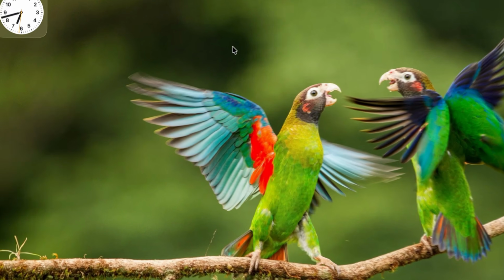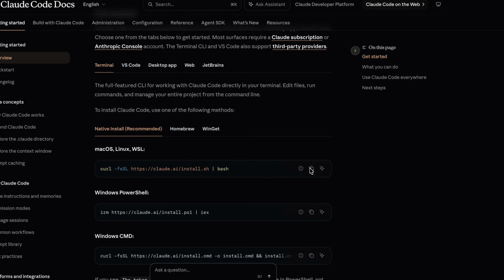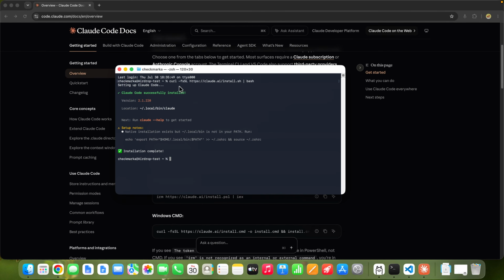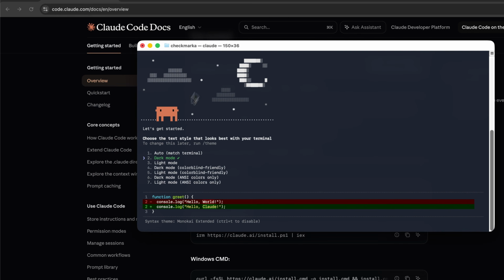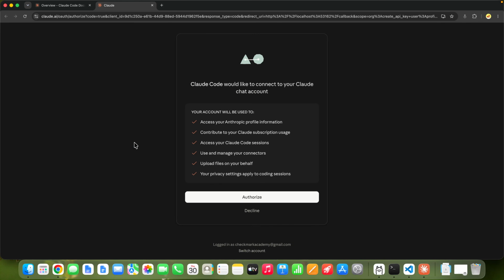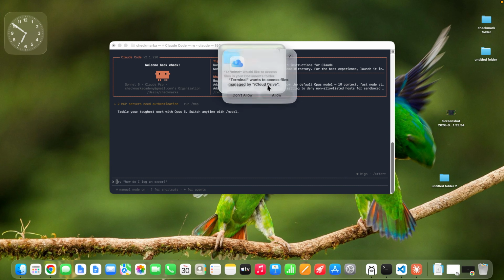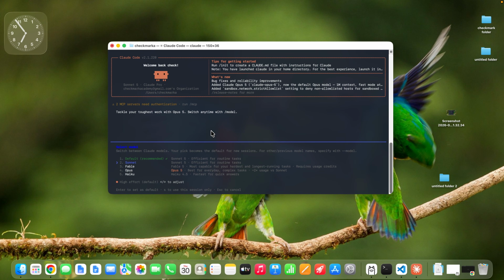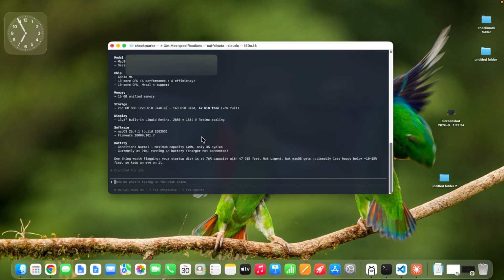How to Install Claude Code in Terminal on macOS (Step by Step) 2026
Command for MacOS : curl -fsSL | bash

In this video, I show you how to install Claude Code in your macOS terminal.
You’ll learn how to open Terminal, run the official install command, add Claude Code to your PATH, log in with your subscription, choose your theme, switch models, and allow system access so Claude can read your Mac specs.
A simple step‑by‑step guide to get Claude Code fully working on your device.